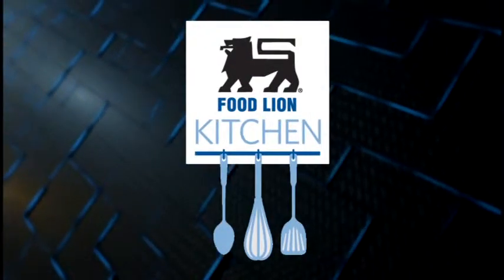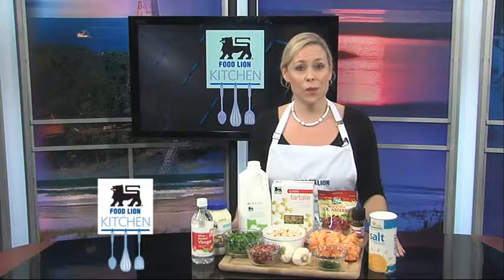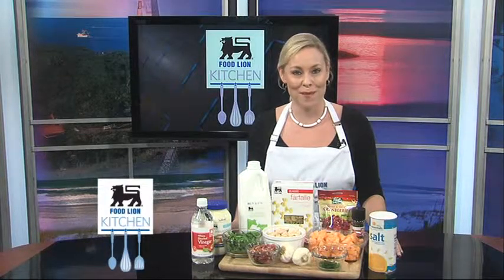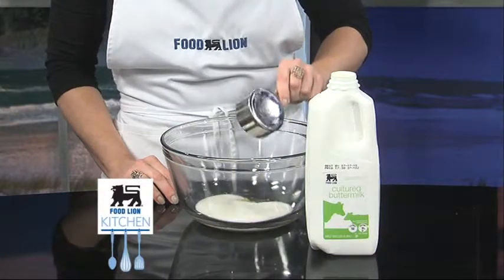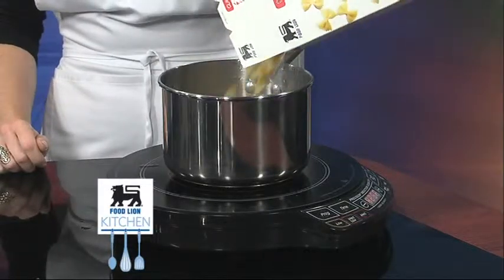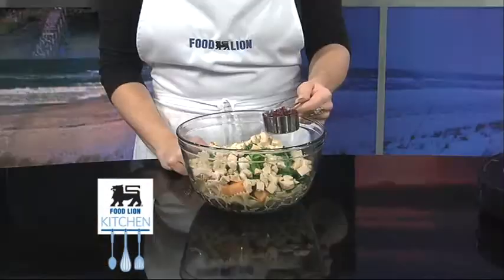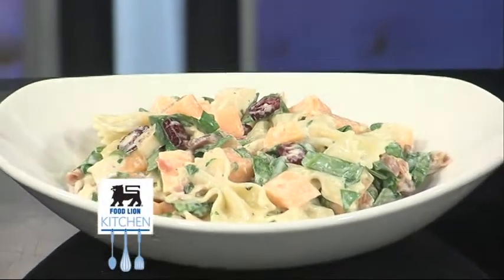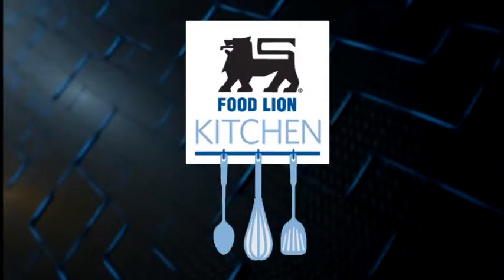Food Lion Kitchen Recipe- Chicken Pasta Salad